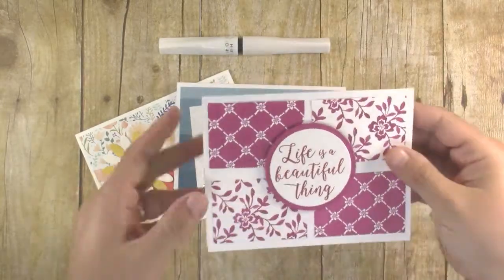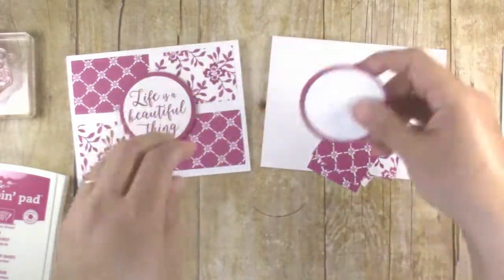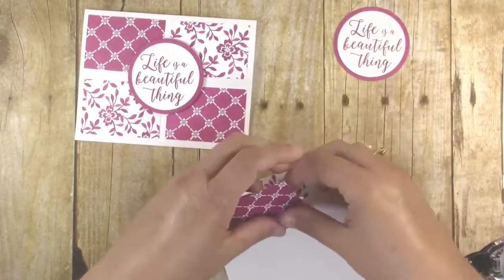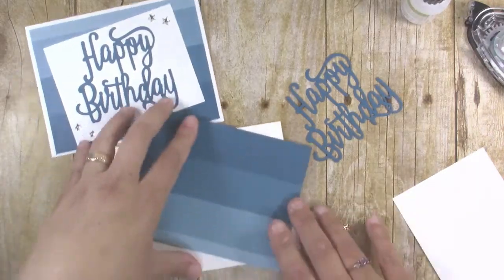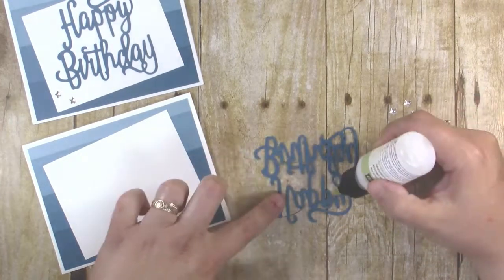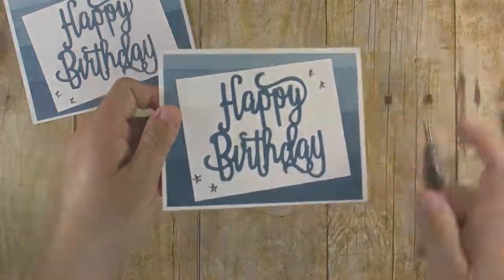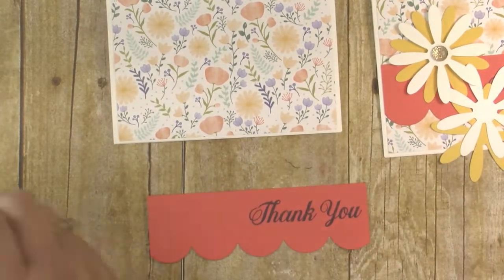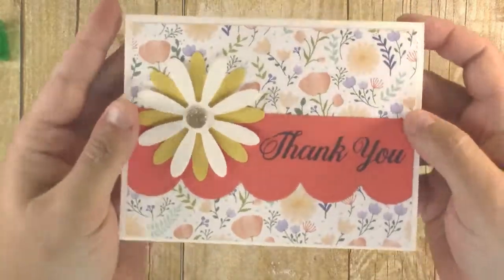June Free Card Kits and Free Wink of Stella Glitter Pen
Today I am sharing with you my free card kits offer for June 2017. I've done all the cutting, so all you have to do is stamp and assemble! As a bonus this month, I am also offering a free Wink of Stella Glitter Brush Pen.

When you place an order of at least $15 through my Stampin Up store (link below) using this month's host code, you will receive 1 free card kit. A $30 order will receive 2 card kits, and an order of $50 or more will receive all 3 of June's free card kits.   An order of $75 or more will receive all 3 card kits and a Wink of Stella Glitter Brush Pen.

These handmade card kits could be used for many occasions by just switching up the sentiments - from birthday cards, to thank you cards, to just because cards!

*** To receive these free card kits and free Wink of Stella Pen, you will need to use the following host code when placing your order: ZGTFVZB6

If you are watching this video after June, I offer free card kits every month. Please visit CreativelyHomemade.com for the latest free card kits offer and the current month's host code.

Stamp Sets and Tools used to make these free card kits:
(Your purchase through the links below helps a mom stay at home with her kids. So thank you!!!)